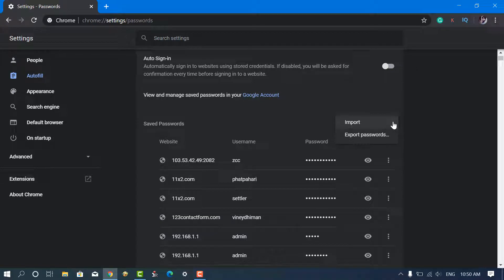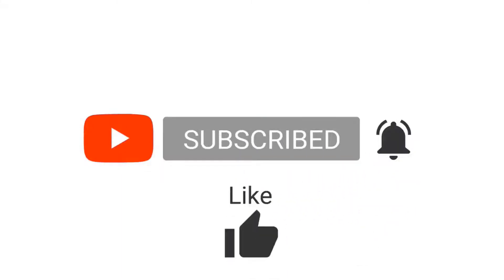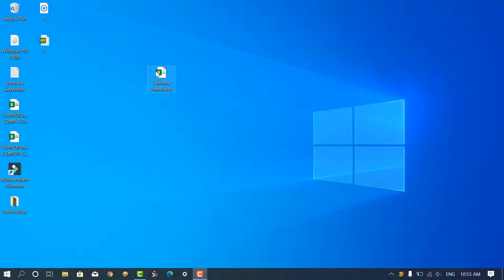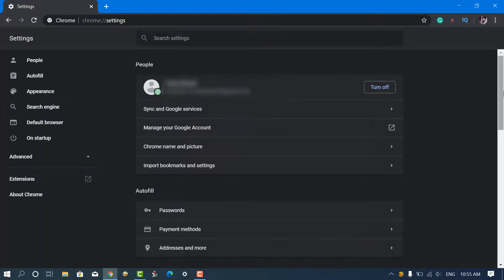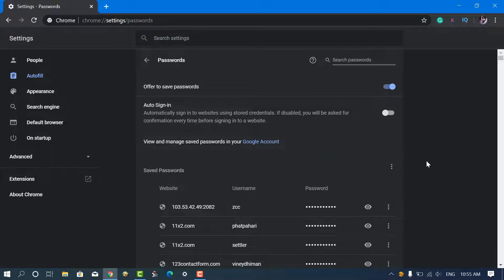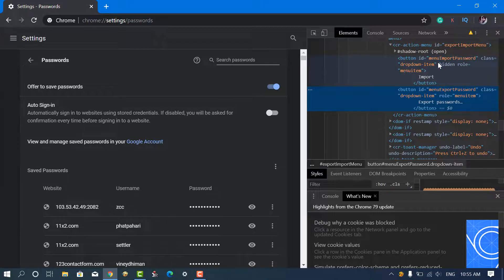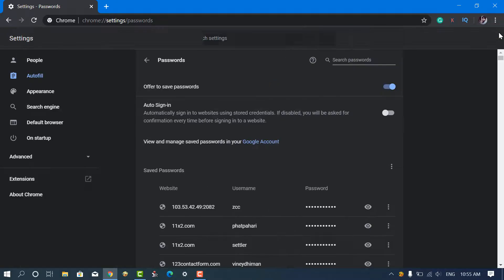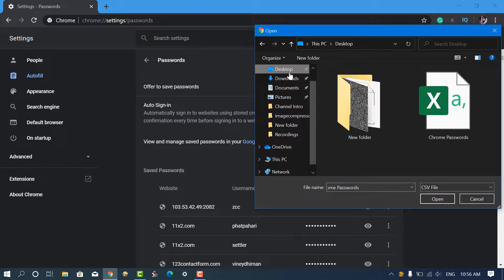How to Import Passwords in Chrome using CSV File (Bulk Upload)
In this video, you will learn how to import passwords using CSV file in Chrome v79 or above